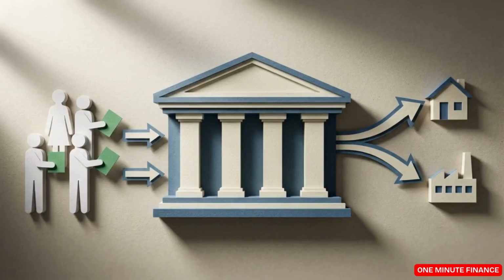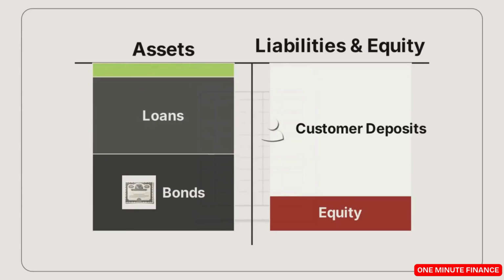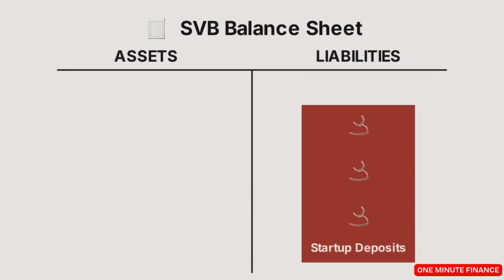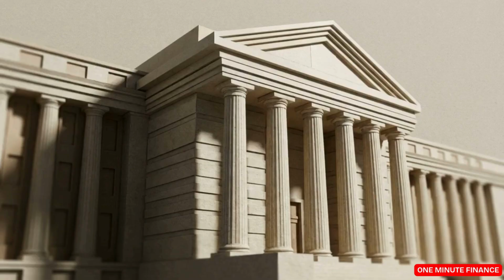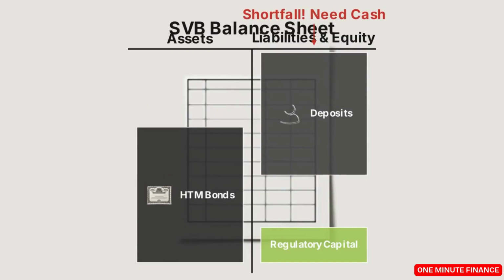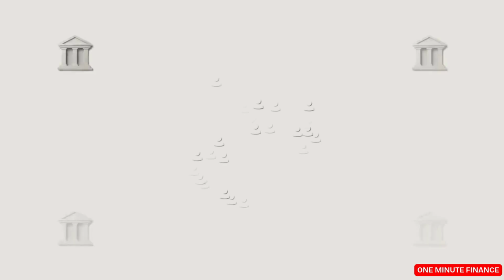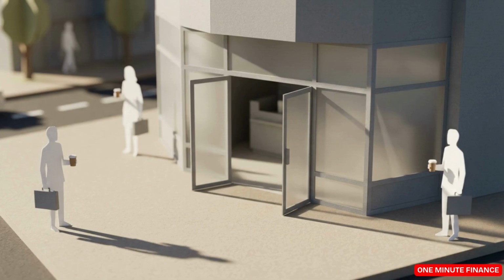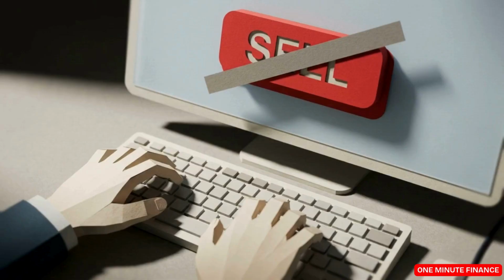Why the Next Market Crash Will Be Unstoppable:The Liquidity Paradox explained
Why the Next Market Crash Will Be Unstoppable: Every day, you log into your brokerage app and look at your portfolio. You own shares of an S&P 500 ETF, some large-cap tech stocks, and maybe a corporate bond fund. You take comfort in knowing that with a single tap of a button, you can sell your entire portfolio and have cash in milliseconds. The modern stock market feels infinitely deep and perfectly liquid. But in the world of advanced quantitative finance, this is known as a dangerous illusion. In this video, we break down "The Liquidity Paradox" to reveal why the market is actually mathematically engineered to evaporate the exact moment you need it most.

We begin by exposing the mechanics of the modern order book. We explain how the market transitioned from human specialists on the exchange floor to Algorithmic Market Makers and High-Frequency Trading (HFT) firms. During normal, sunny days, these algorithms provide massive amounts of artificial liquidity, rapidly trading back and forth to collect the tiny bid-ask spread.

But here is the paradox: liquidity is only abundant when nobody actually needs it. We break down the terrifying reality of a Liquidity Vacuum.

When a true macroeconomic shock hits, these algorithmic market makers are not legally obligated to catch a falling knife. Their code is programmed to instantly cancel all their buy orders and pull their capital out of the market to protect themselves. In a fraction of a second, the "infinitely deep" market completely vanishes, resulting in devastating Flash Crashes where stock prices gap down violently because there is literally no one left to buy.

Next, we dive into the most dangerous manifestation of this paradox: The ETF Liquidity Trap. We look at the $10 trillion passive investing industry and the illusion of secondary market liquidity. You will learn the exact mechanics of the ETF "Authorized Participant" (AP) arbitrage loop.

We break down the mathematical nightmare of mismatched liquidity: what happens when retail investors try to simultaneously sell an ETF that trades 100 times a second, but that ETF is backed by high-yield corporate bonds that might only trade once a week? We explain how this structural mismatch forces the ETF's price to violently break away from its actual Net Asset Value (NAV), punishing panicked sellers with massive, invisible losses.

If this deep dive helped you understand why you should never use a "Market Order" during a panic, please hit that like button, subscribe to the channel for more uncompromising financial breakdowns, and let us know in the comments: do you think algorithmic High-Frequency Trading should be heavily regulated to prevent the next flash crash?